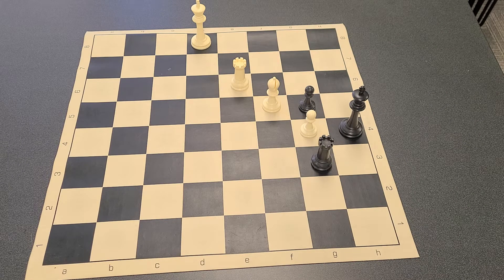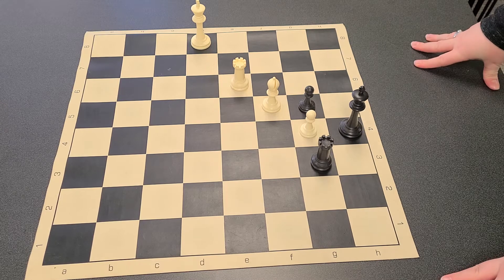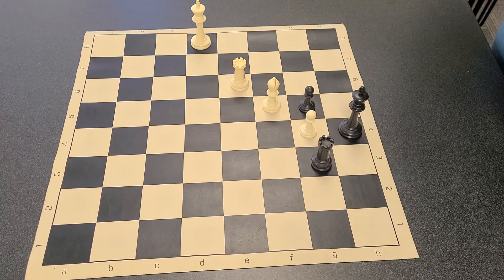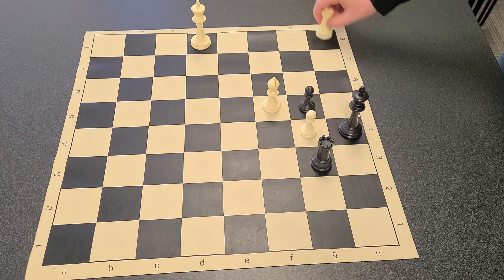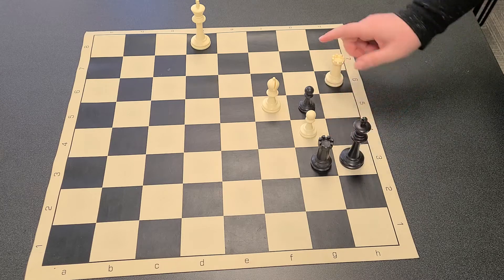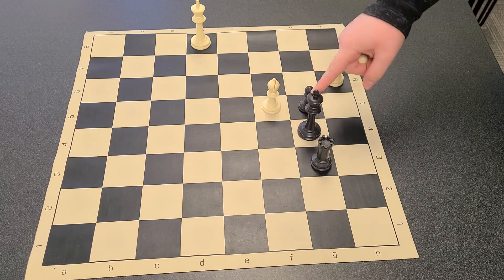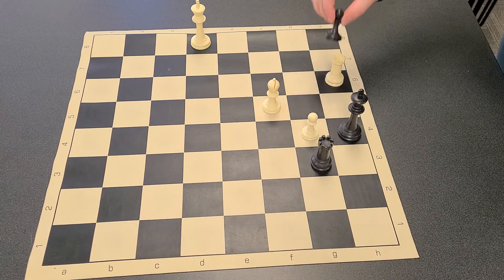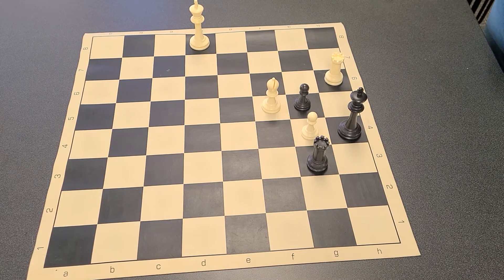Chess Puzzle 5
Welcome to our fifth week of Digital Chess Club coming to you from the Southeast Library. Miss Alison will take you through our newest Chess Puzzle. Can you solve it?